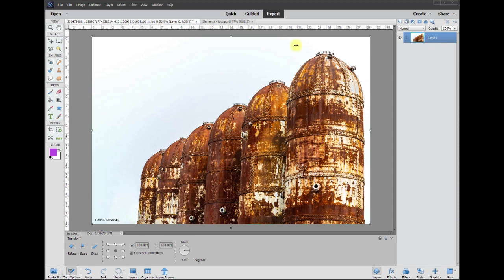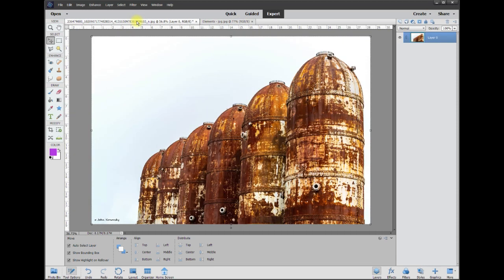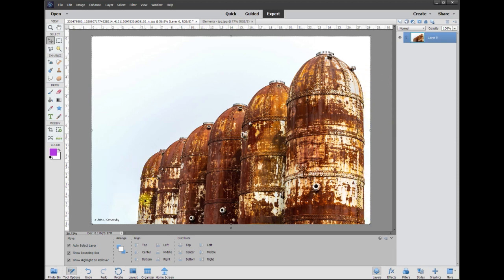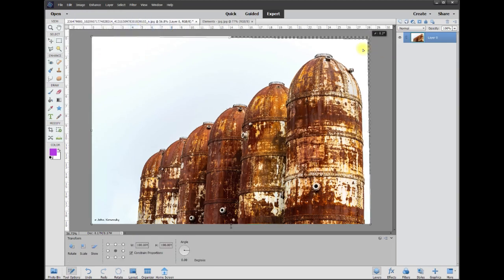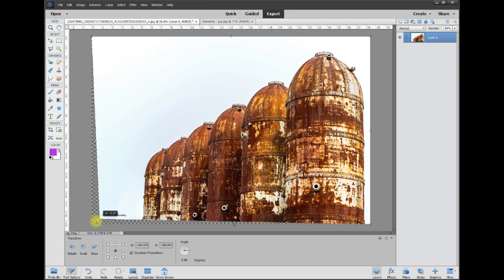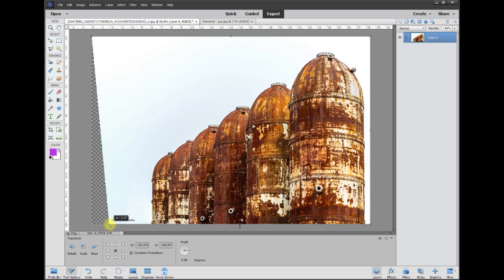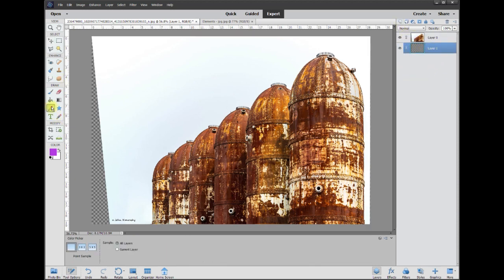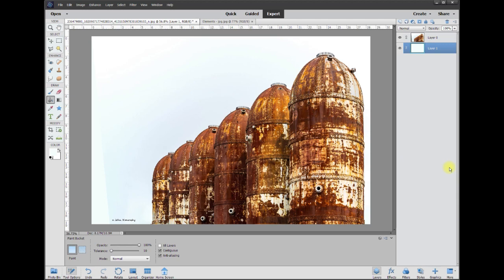Straighten up a Skewed Grain Silos Photo using with Distort Tool